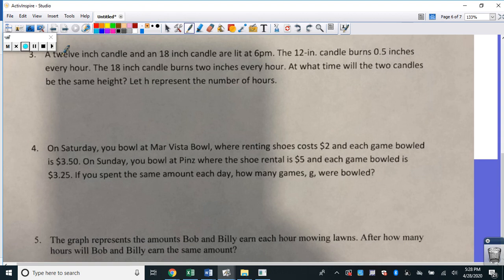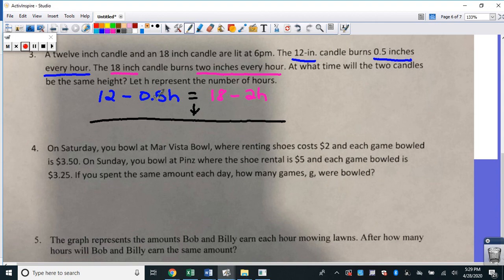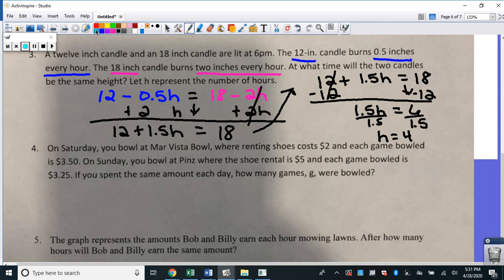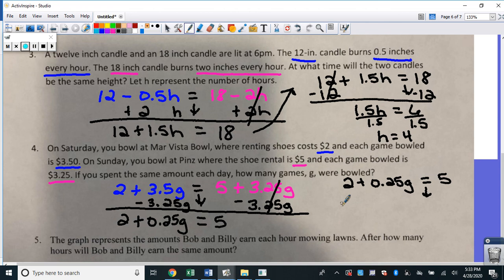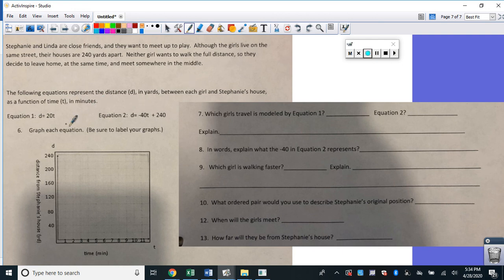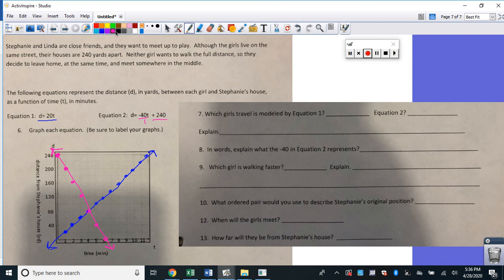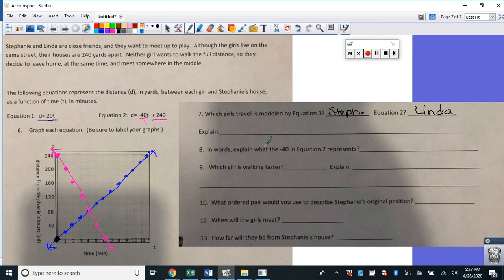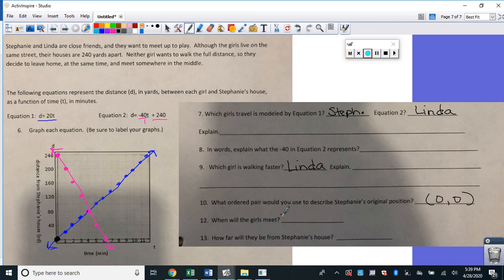Systems of Equations WP 3, 4, 6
How to do 3, 4, and 6 from System of Equations Word Problems.